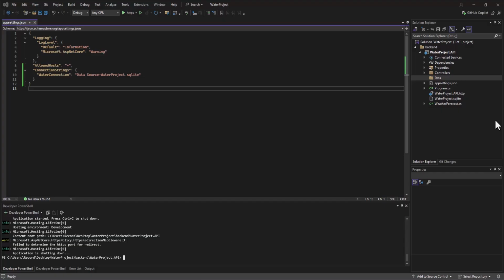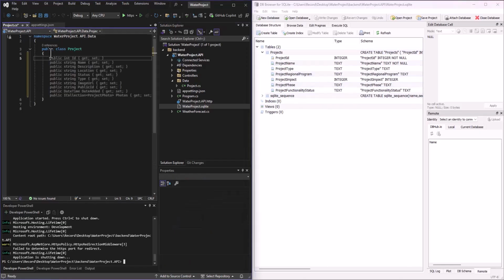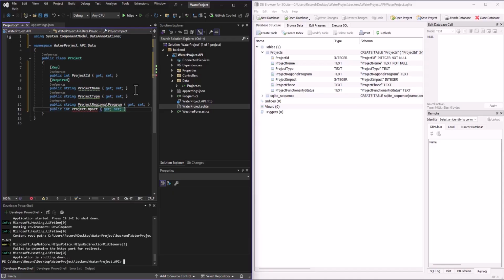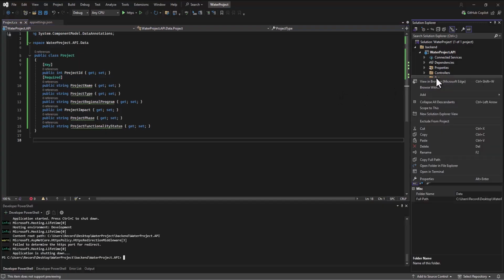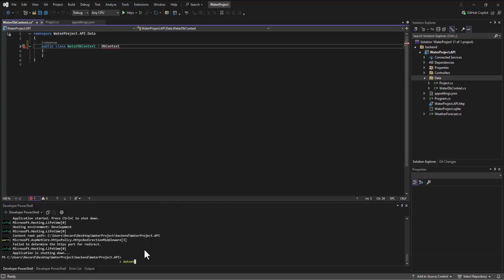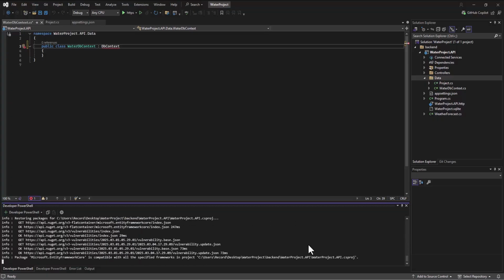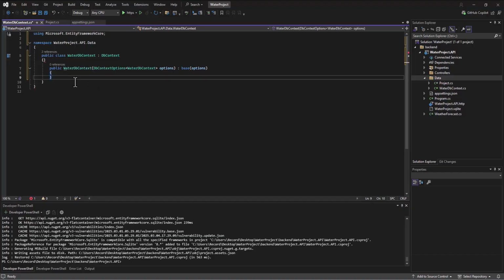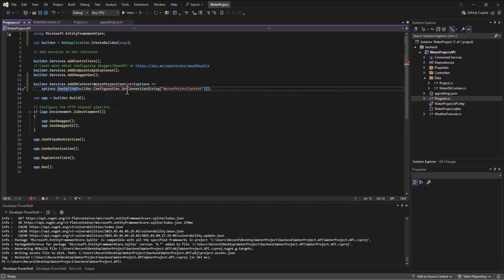(React & .NET) Water Project, Phase 01 - 04 - Wiring Up Data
This series of videos walks through building an app with ASP.NET on the back end and React on the front end.  This is the first phase of the app where we set up the .NET and React apps and connect them together.  This video goes through the process of hooking up the database.